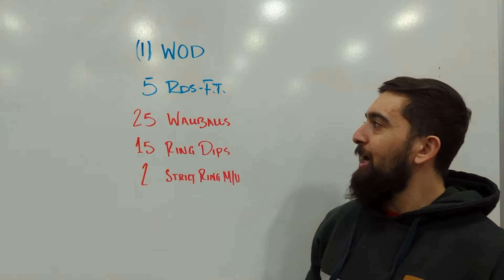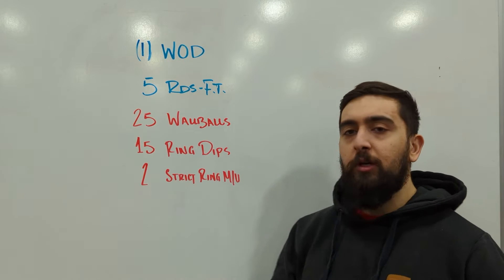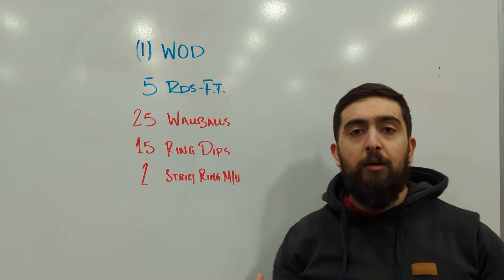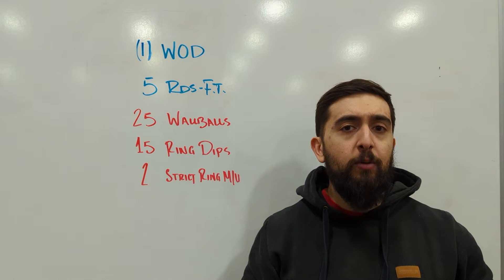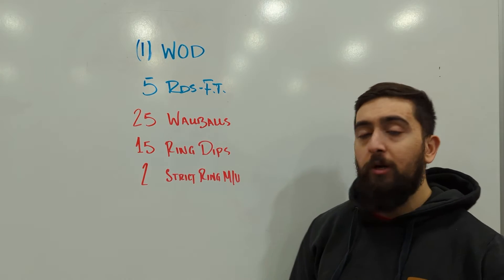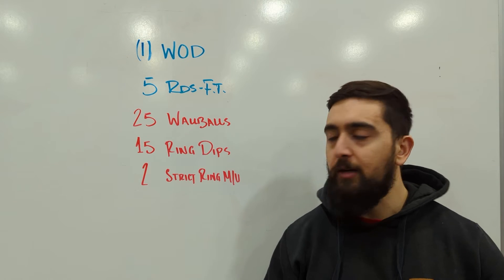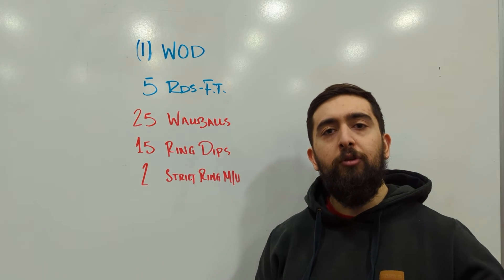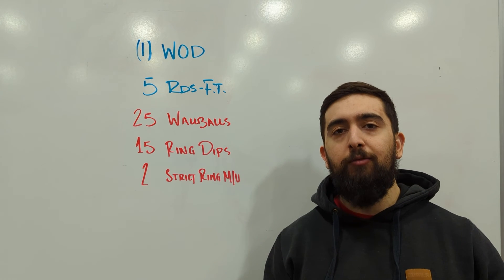4.19.2022 // CFW WOD INTENT